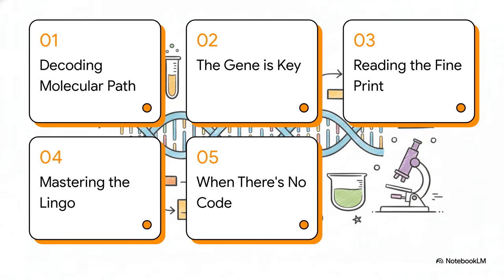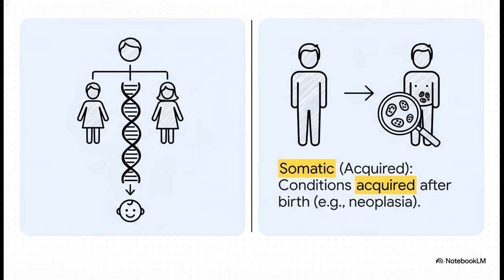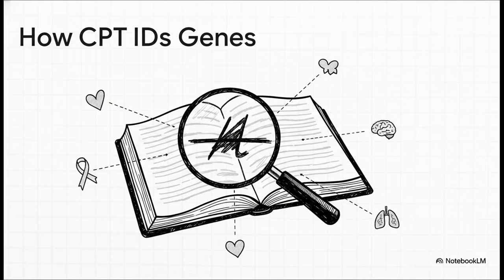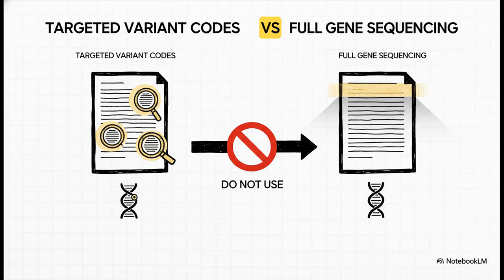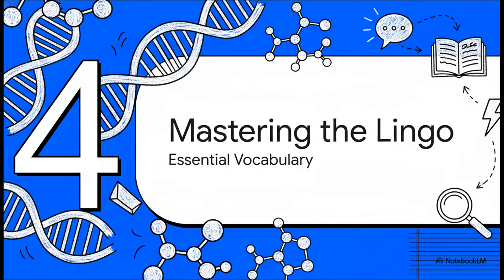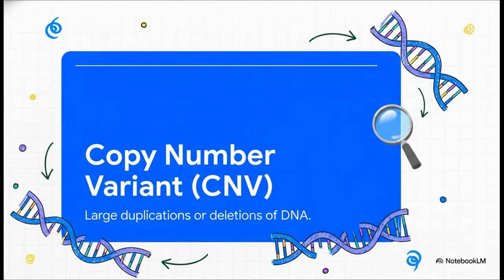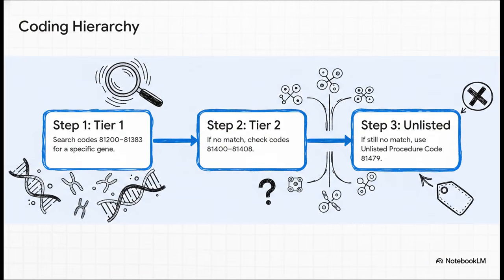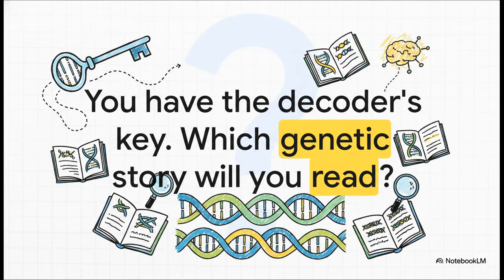Path and Lab Guidelines — Molecular Pathology (Coding) [Code Series: (81161–81408]